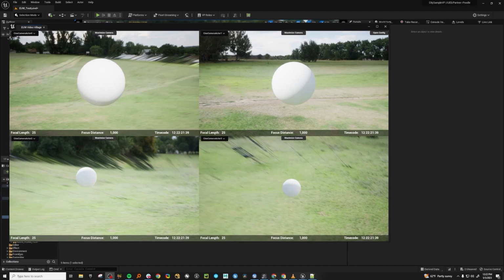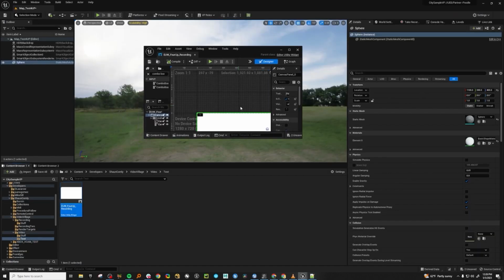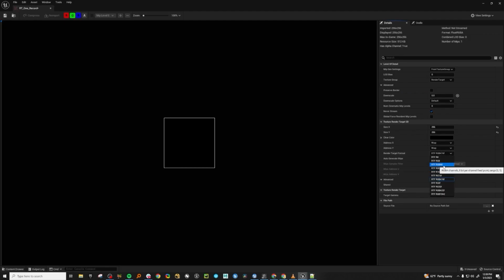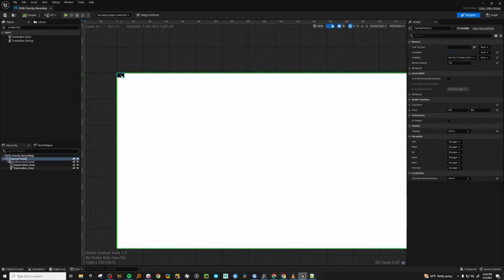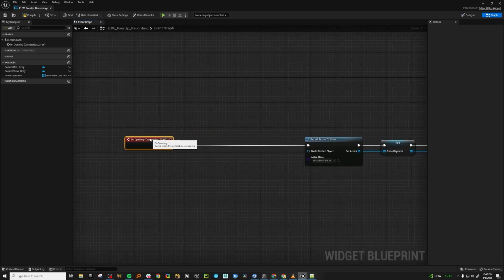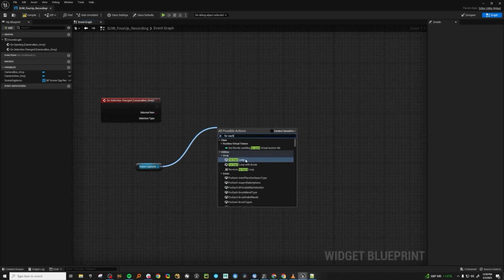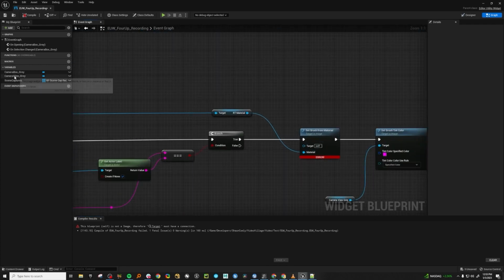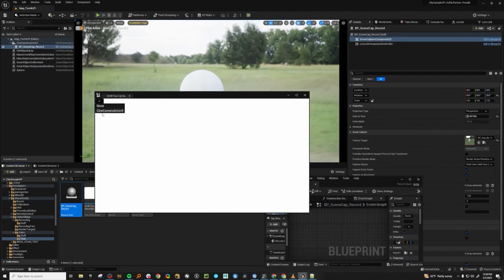Part 1 - Making a "4 Up" display with Editor Utility Widgets in Unreal Engine - Making the 1st Panel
In this code-along video series, we’ll learn how to create a 4-Up display with Editor Utility Widgets in Unreal Engine. By using Scene Captures and Render Targets, we can render any cine camera into the quad display all at once. We’ll cover how to bind some useful information to the heads-up display for each of the quad views, like timecode and lens data. And we’ll also go into how to start building a configuration panel to customize the render resolution of each window and optimize render performance on heavier levels.